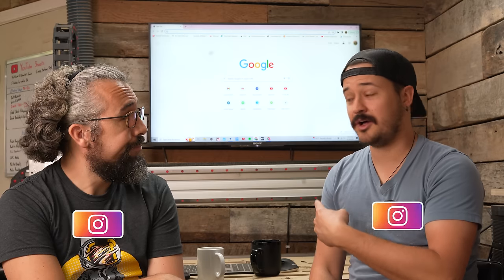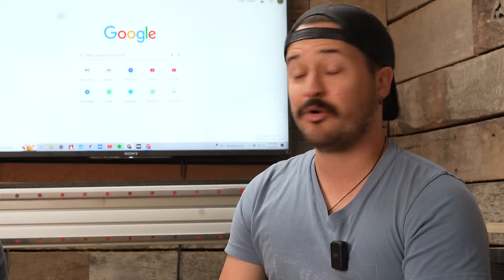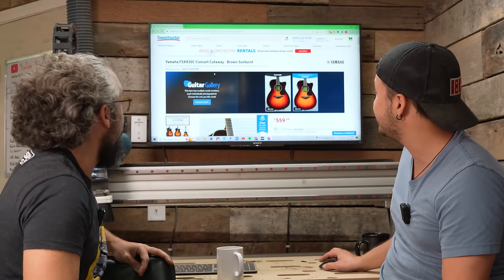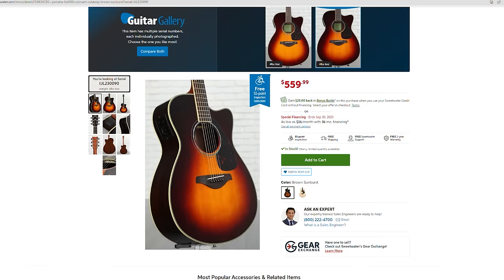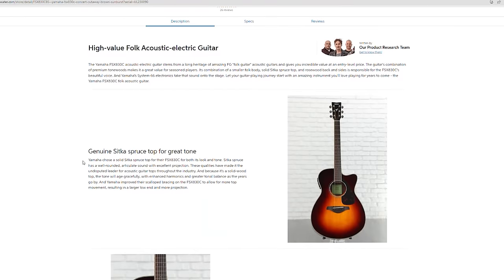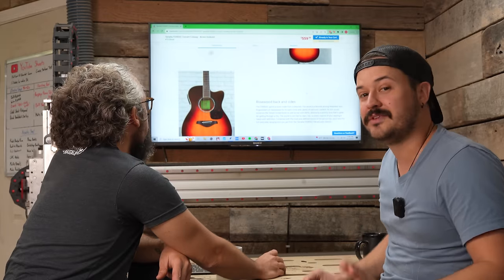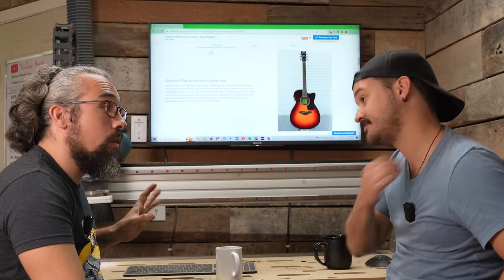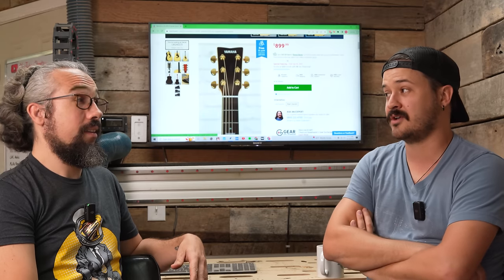5 Acoustic Guitars Under $1000 We Would Buy Right Now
We have our electric guitars, The Tidalcaster, for sale on our website!

Like our content and want to help us make more?

Here are some of our favorite tools around our shop!
Stewmac Pattern Makers Vice JessEm Router Lift
Fosi Audio Receiver LED
Overhead Shop Lights
T-Track Railing Used on Island
Sure Shot Chemical Sprayer
LED Magnifying Lamp